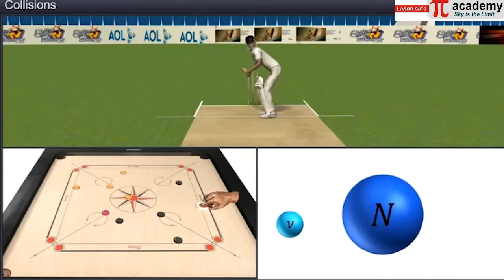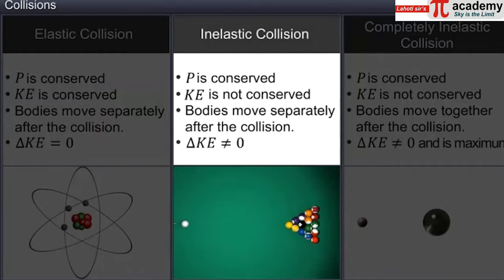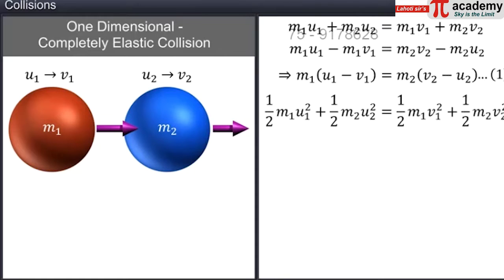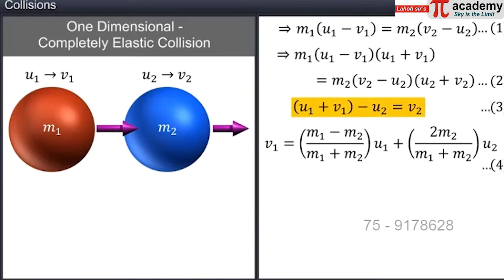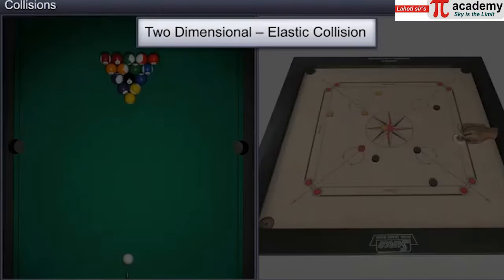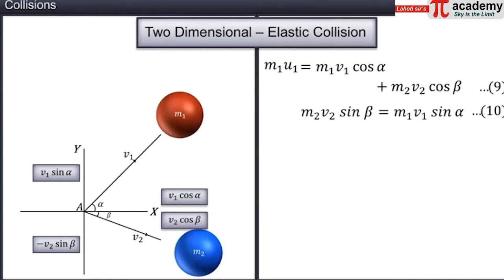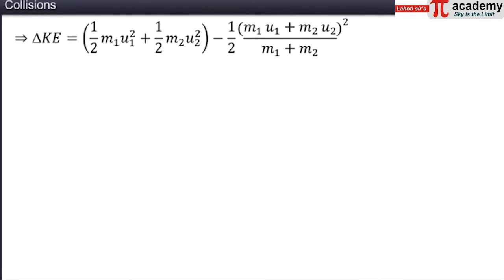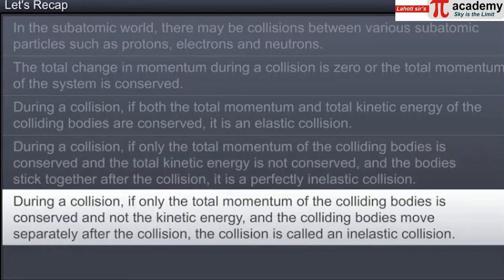Work Power Energy 06 | 11th | PHYSICS | JEE/NEET | ANIMATION | Pi Academy